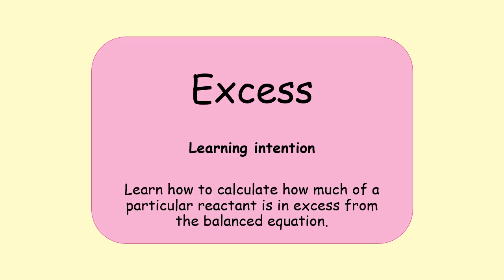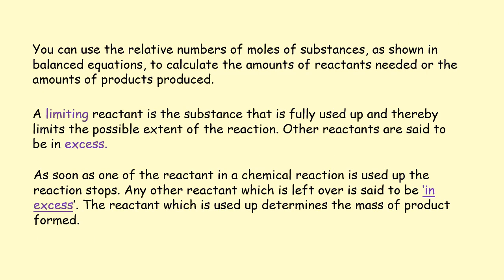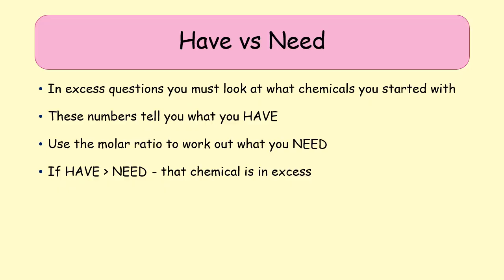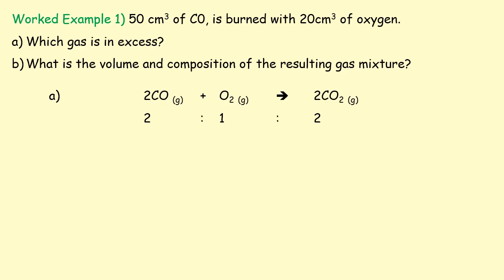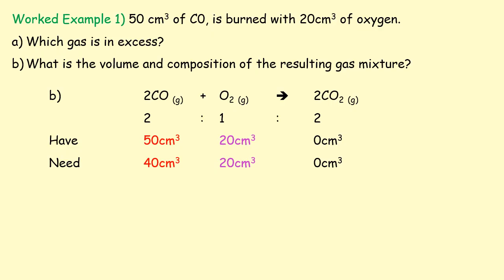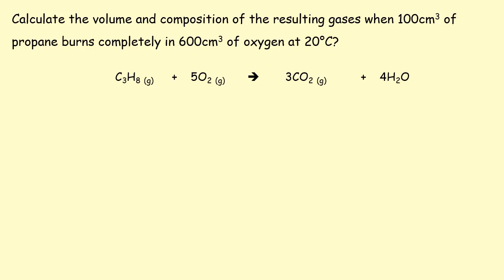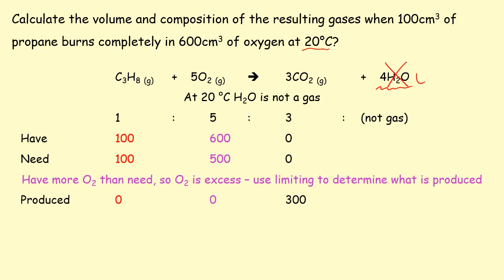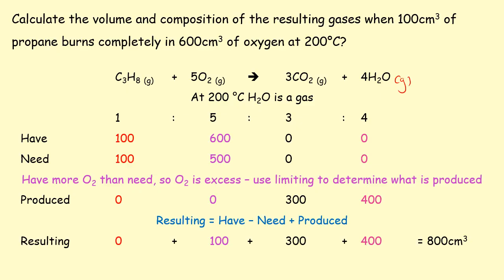Excess & Gases 2025